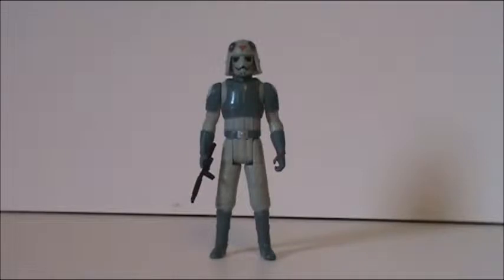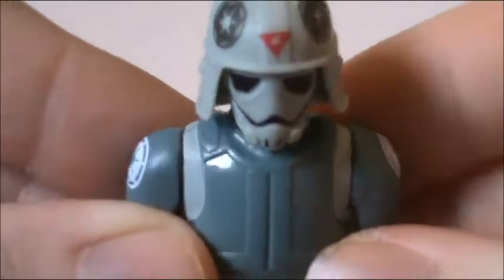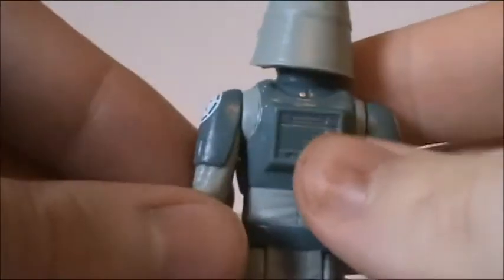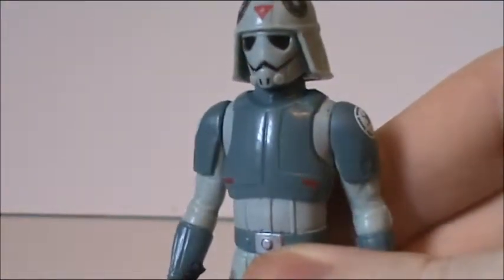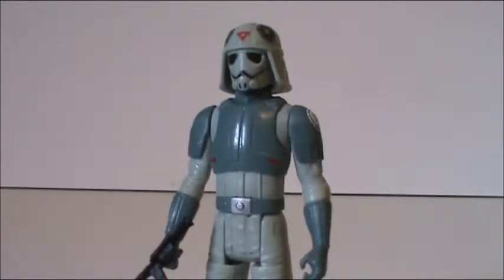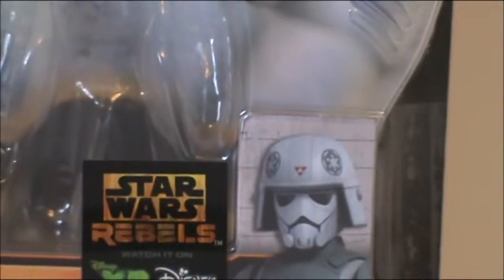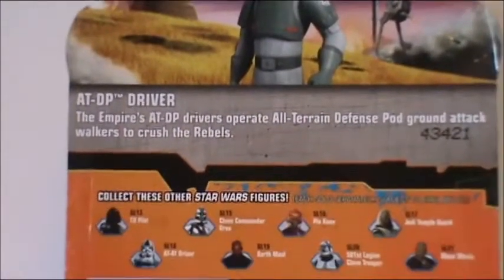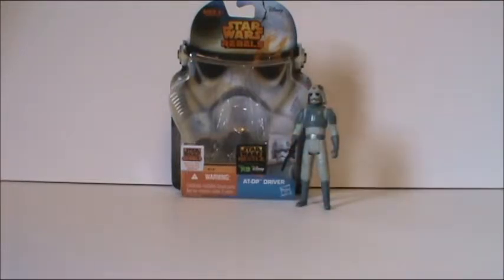Star Wars Rebels AT-DP Driver Saga Legends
AT-DP Driver is one of the best detailed in the line!